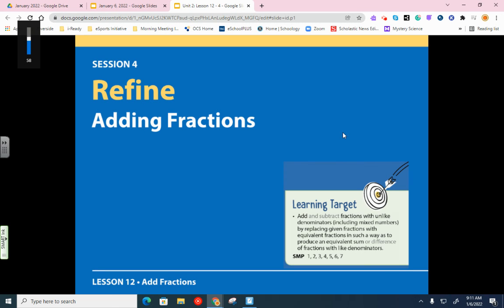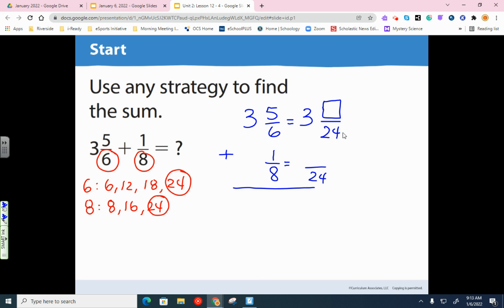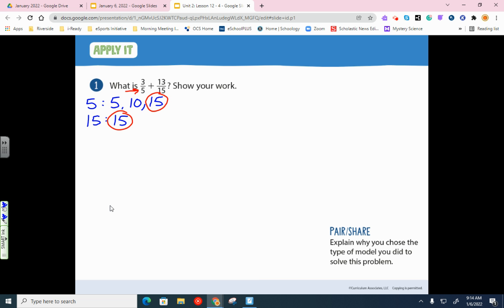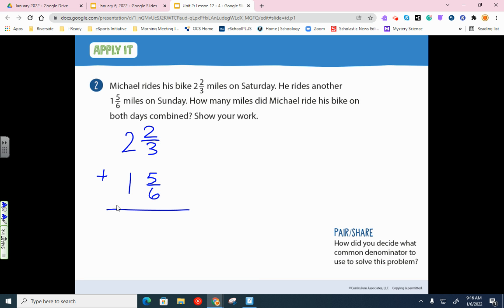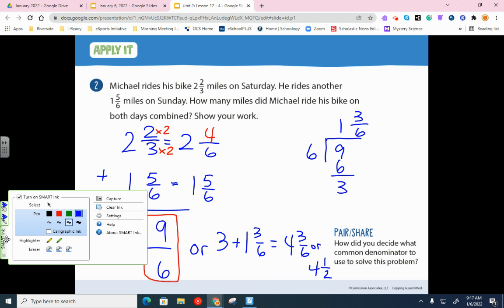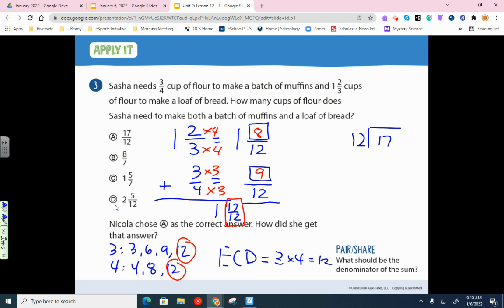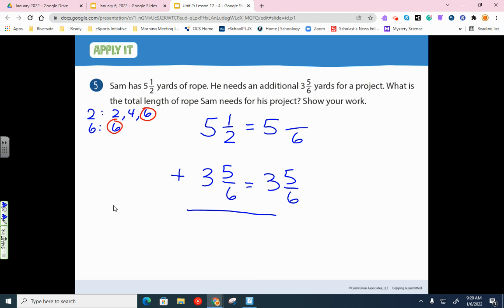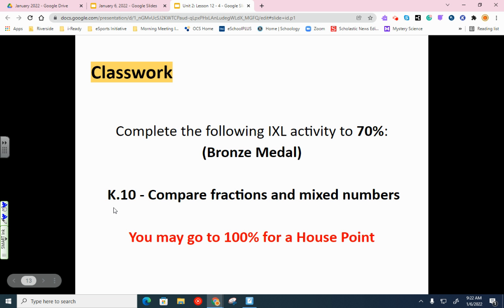Unit 2: Lesson 12 - 4